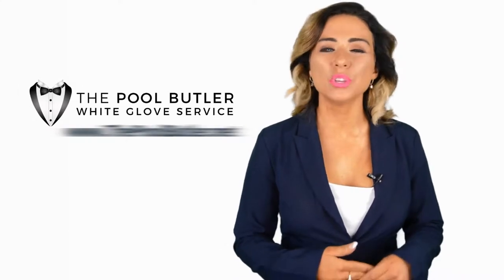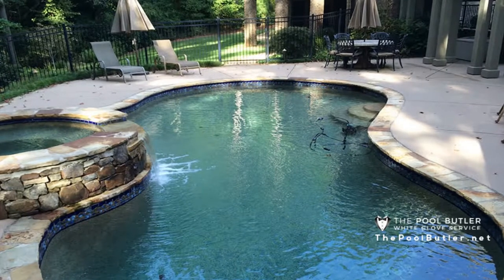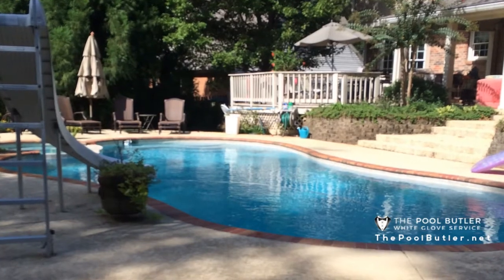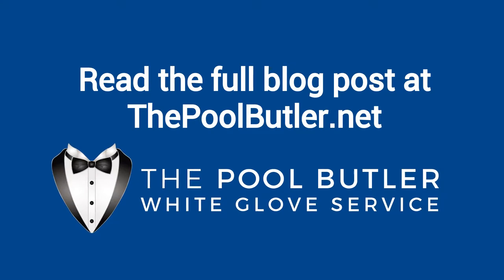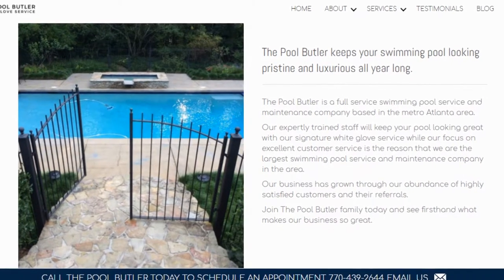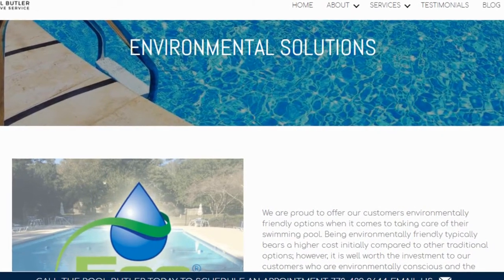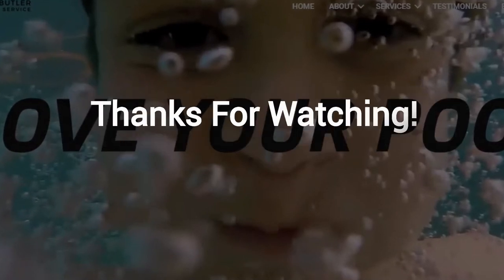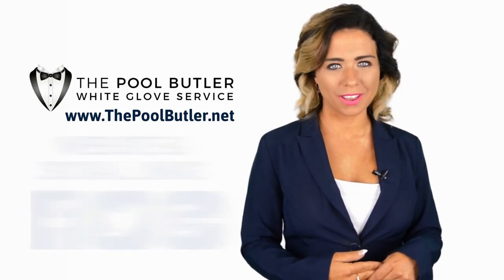When to Backwash A Sand Filter | PoolButler.net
Check out our blog post: When to Backwash A Sand Filter